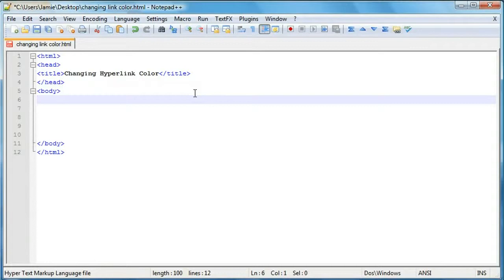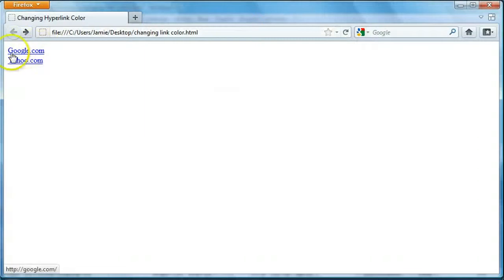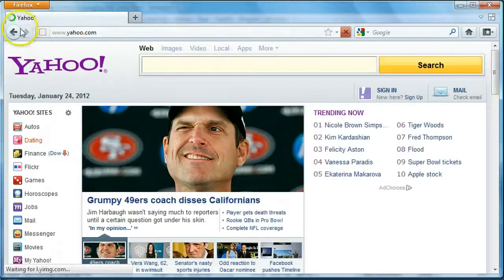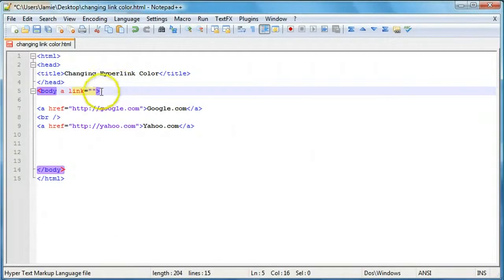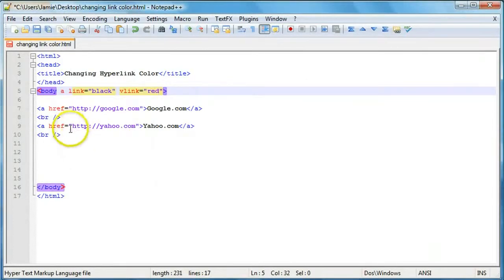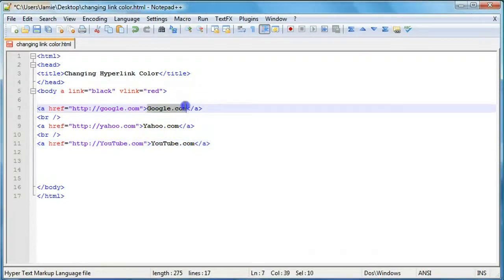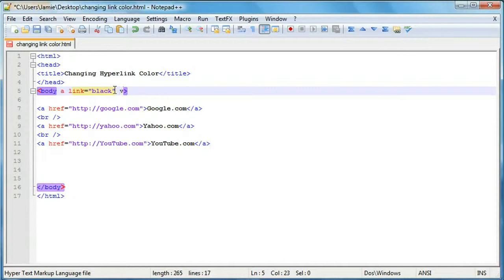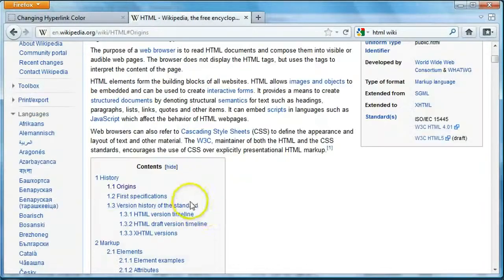HTML Tutorial 8 Changing Hyperlink Colors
HTML-Changing Hyperlink Colors